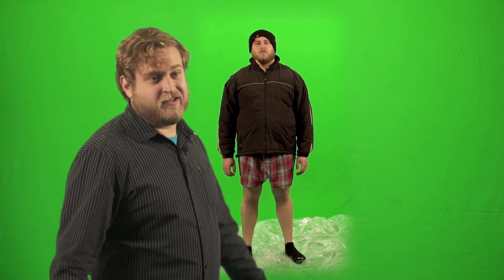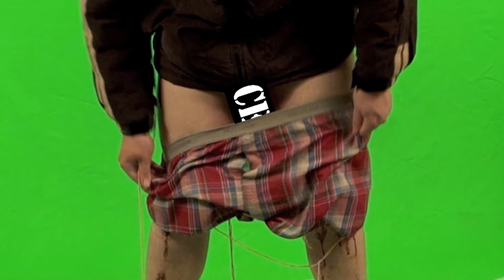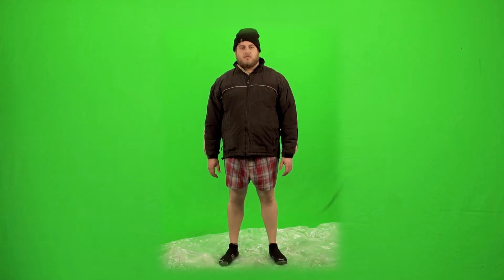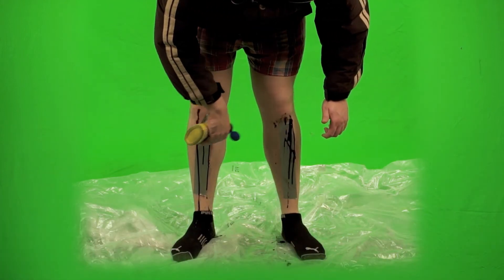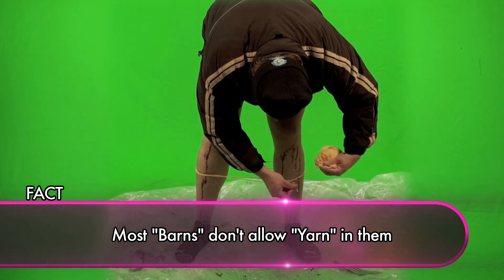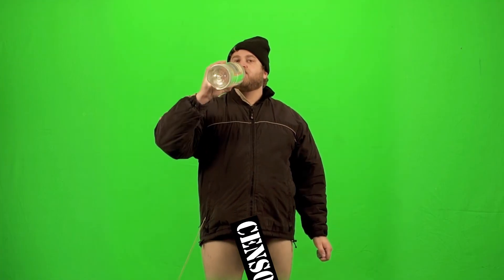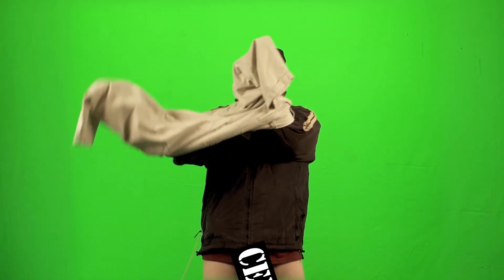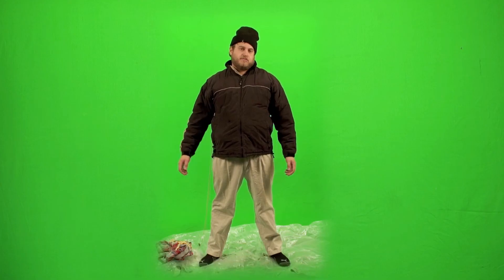How To Put On Pants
Finally, I tell you how to put on pants!